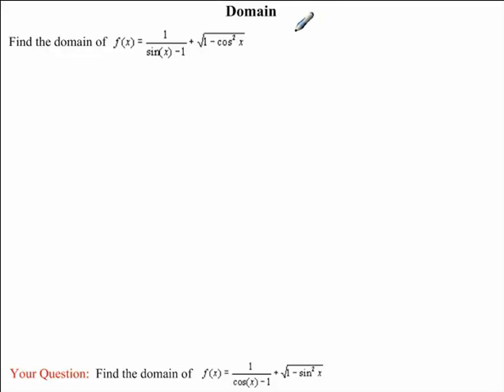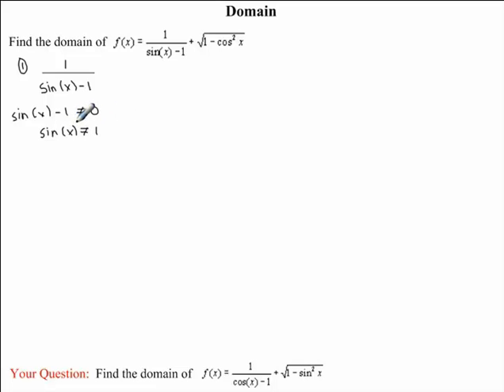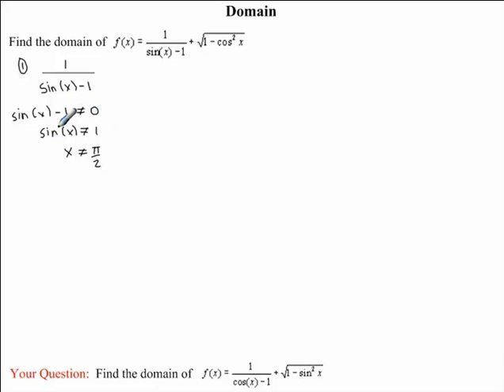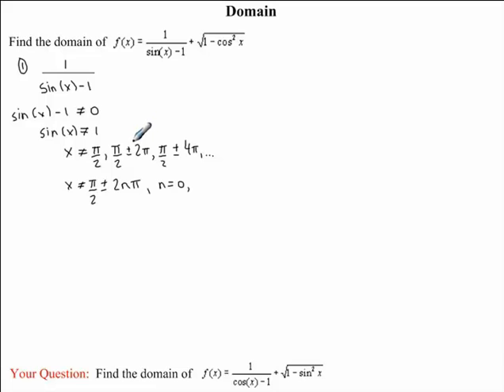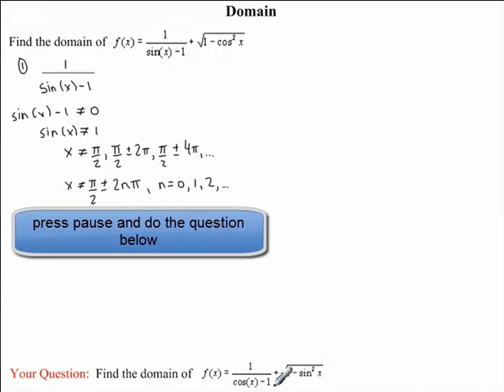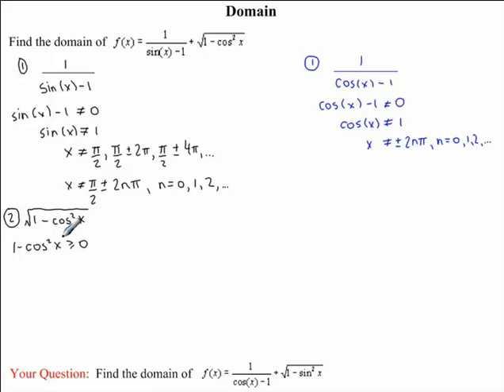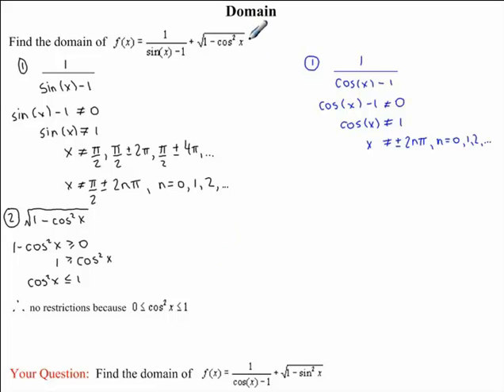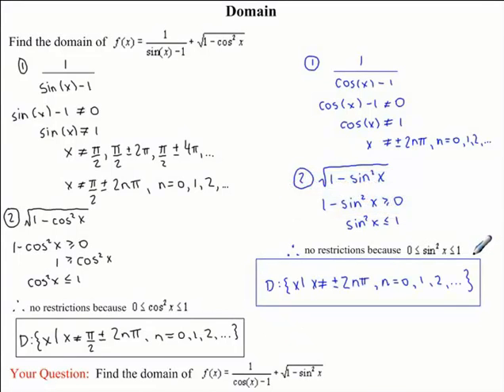Domain & Range of Trigonometric Functions - Example 2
This video will show you how to find domain and range of trigonometric functions.  (Project supervised by Dr. Robin Kay)